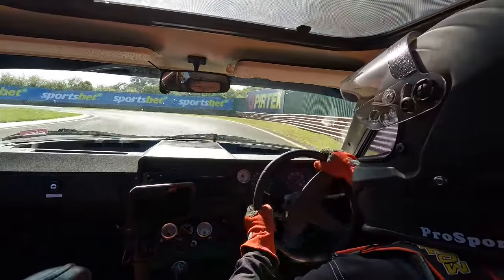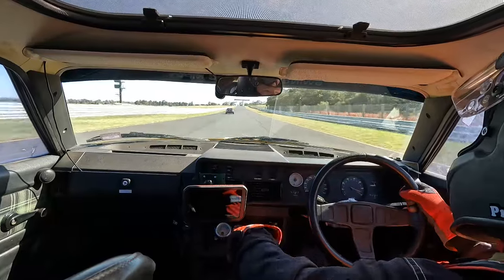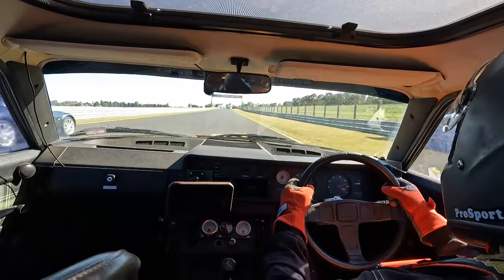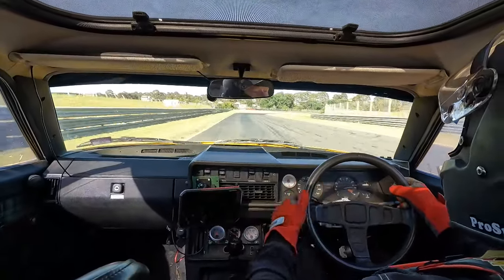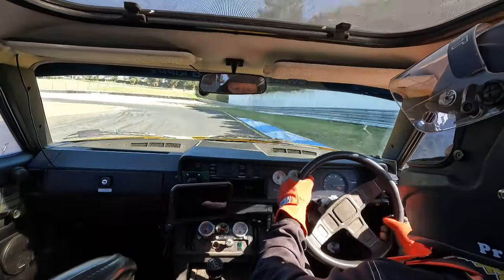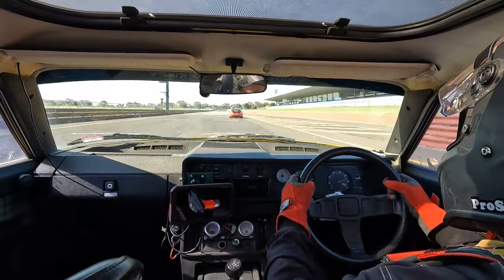TR7 Sandown Headgasket fail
I think I've done the head gasket so a few tests will need to be carried out first